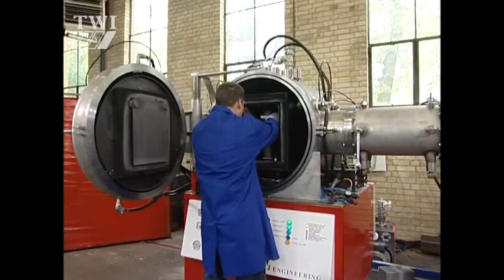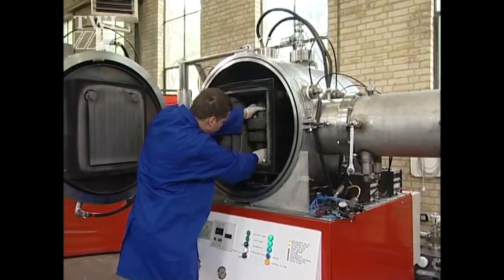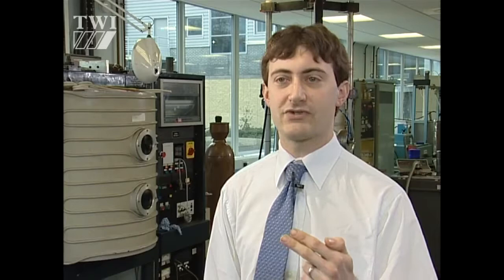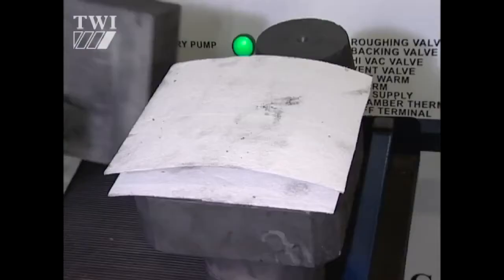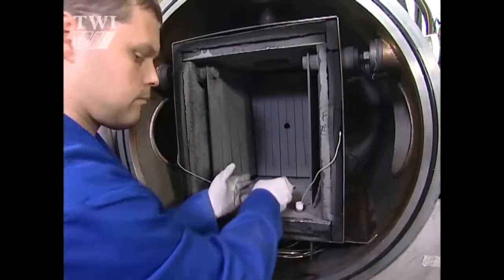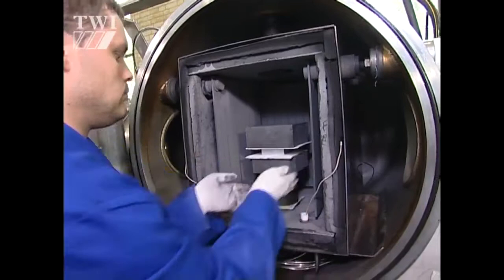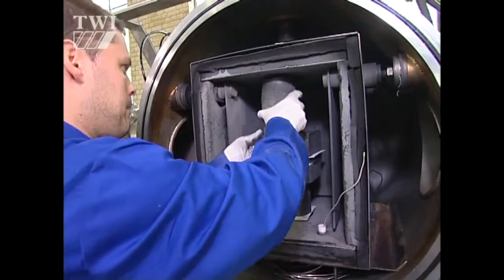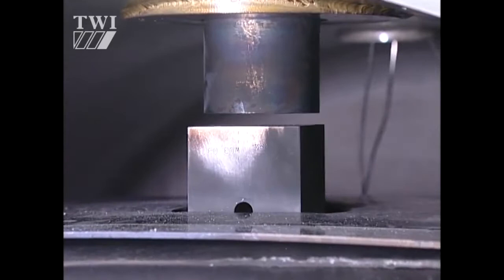11 Diffusion bonding at TWI